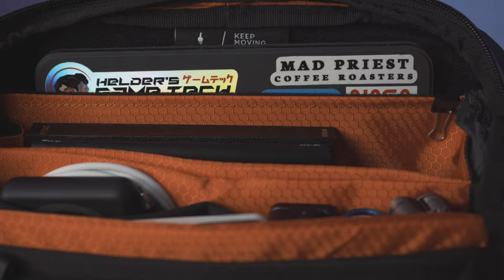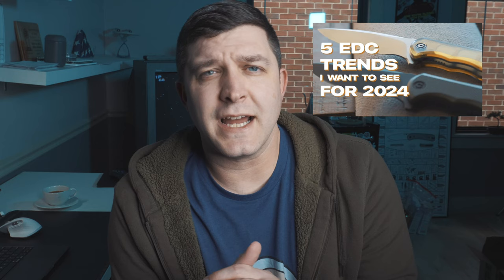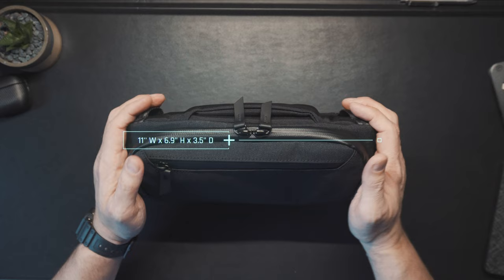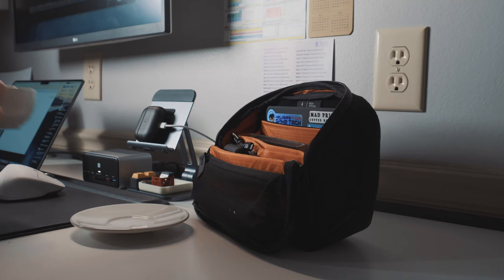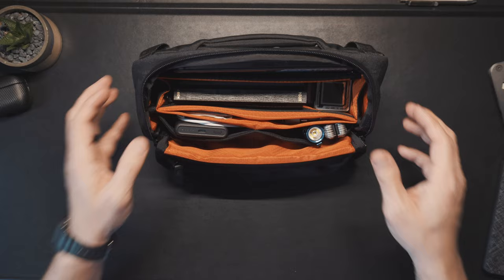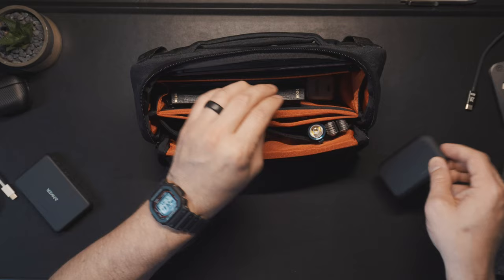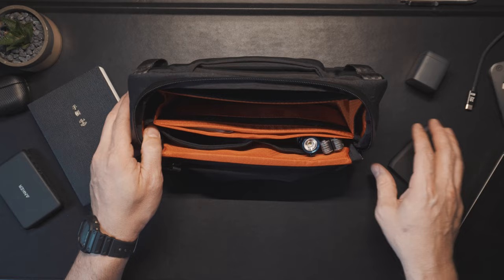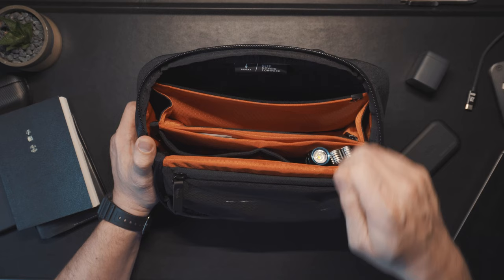The Alpaka Vertex will be the CENTERPIECE of my EDC in 2024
The Alpaka Vertex is an outstanding tech pouch, desk caddy, and sling bag all rolled into one. No release date on this yet from Alpaka, but below is a link to the Kickstarter campaign.

🚨UPDATE 1-26-24: Alpaka emailed me and confirmed the Vertex would be released FEB 13TH!

*I did not get compensation for making this video. I purchased this with my own funds.

🔗 SOG Powerpint Multitool

🔗 Dockcase SSD Enclosures

🔗 Anker MagSafe Battery Pack

🔗 Anker Nano Series Chargers

🔗 iPad Mini 6

My Gear (these links help the channel)
• Main Camera: Sony A7III
• Side/Top Camera: Sony ZV-E10
• Lens: Sony 50MM F 1.8
• Mic 1 - Deity D3 Pro
• Mic 2 - Rode Video Micro
• Portable Mics - DJI Wireless Mics
• Computer: Apple MacBook Pro (14-inch M1 Pro, 2021)